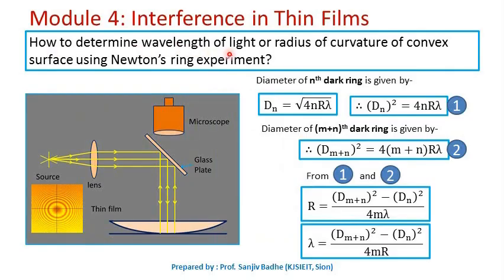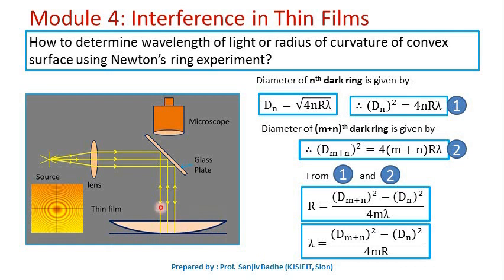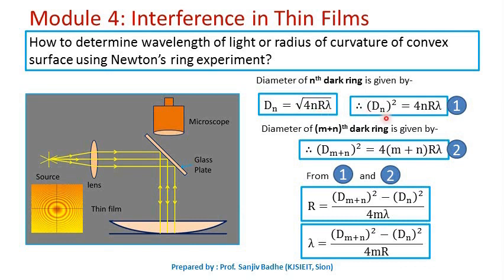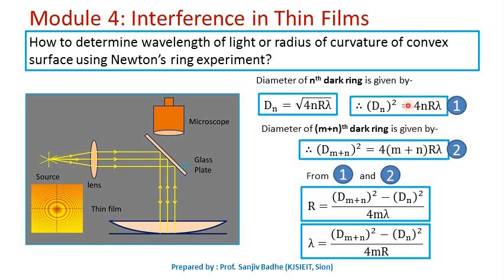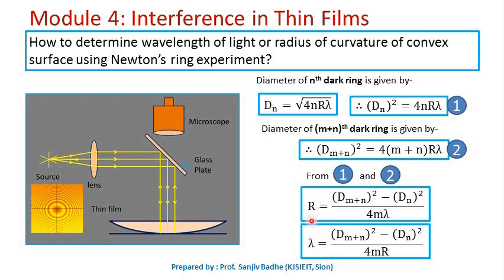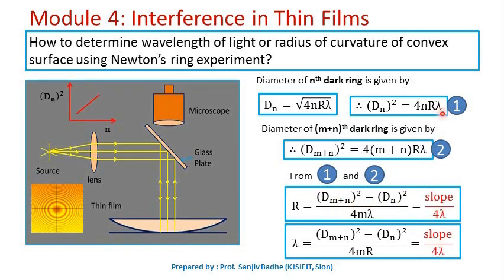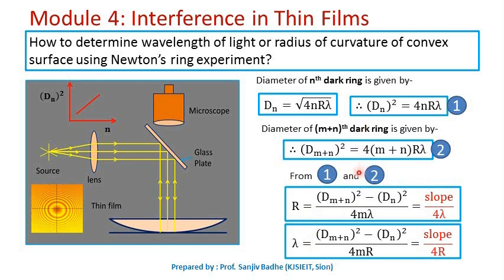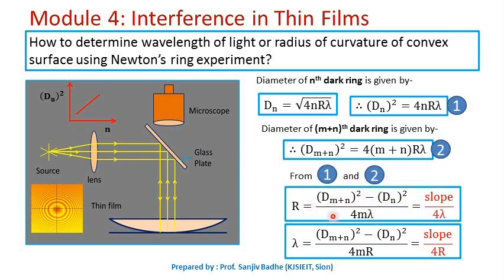Radius of Curvature and wavelength of light using Newton's ring experiment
How to find the radius of curvature of a convex surface and Wavelength of light using Newton's ring experiment is explained.